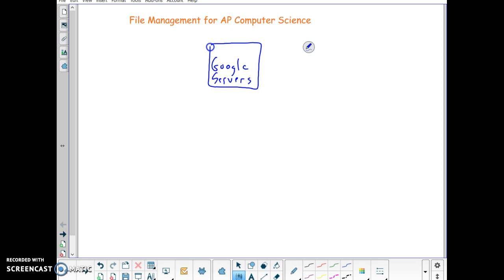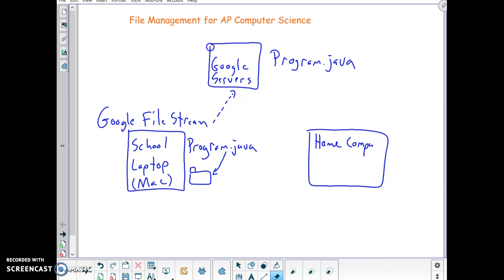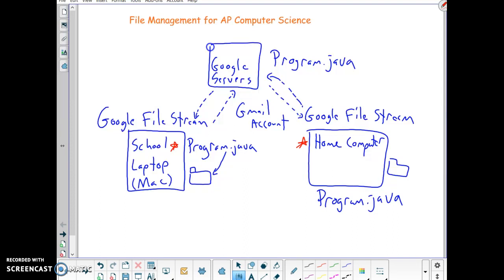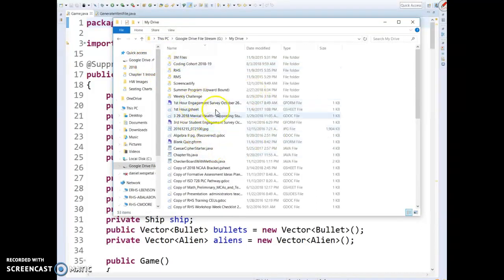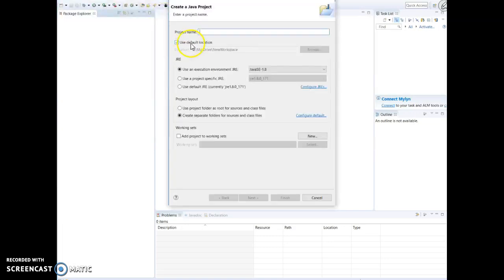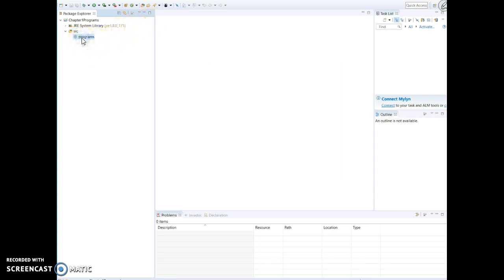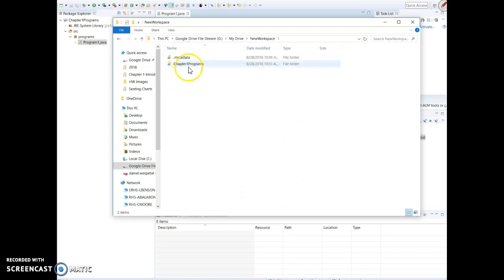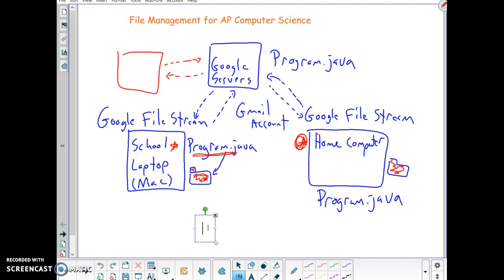Using Google File Stream to Manage Files